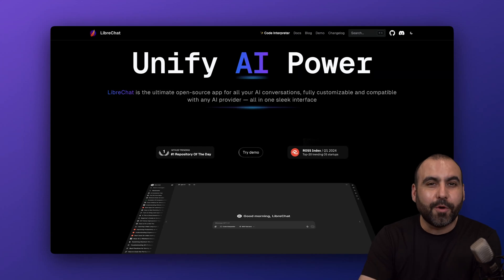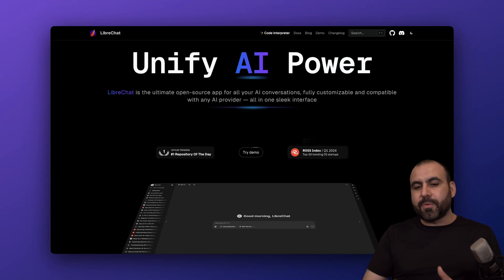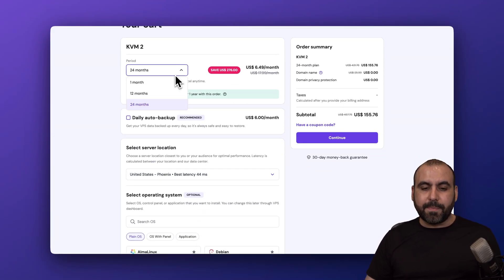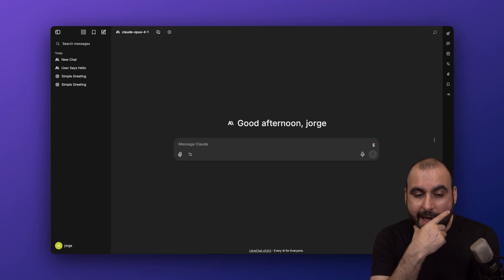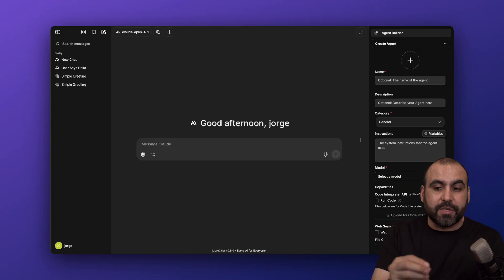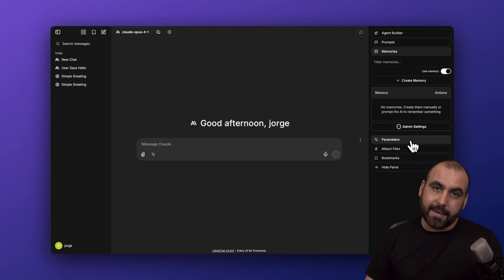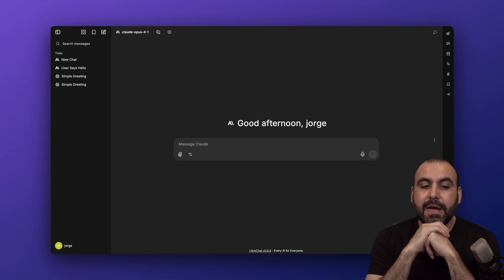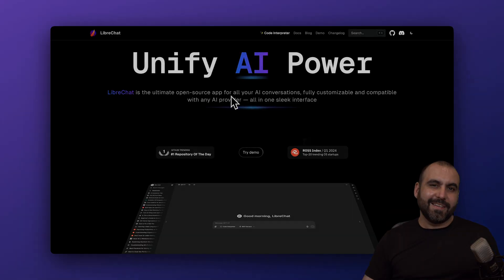Is LibreChat Worth It? Open-Source AI Chat That Rivals ChatGPT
LibreChat is a free, open-source alternative to ChatGPT that runs on your own server through Docker. But is it actually worth installing? In this video, I test LibreChat, explore how it works, and break down the real costs — API credits, hosting, and setup.
You’ll see how to create AI agents, use multiple models in one chat, and decide whether self-hosting your AI assistant is worth your time and money.